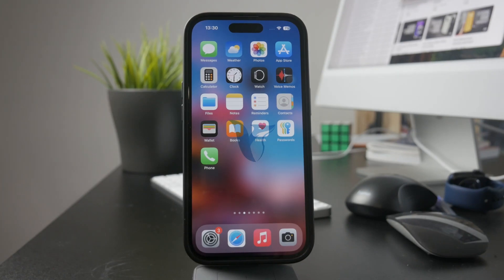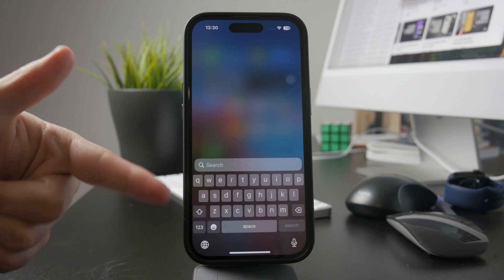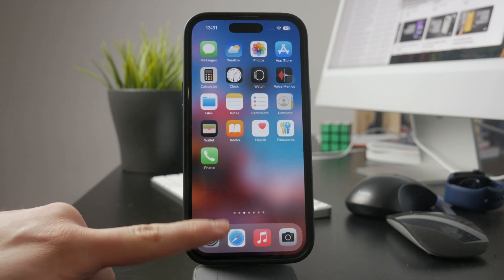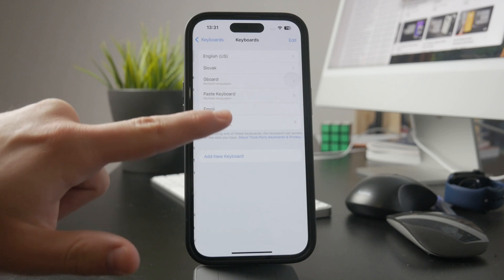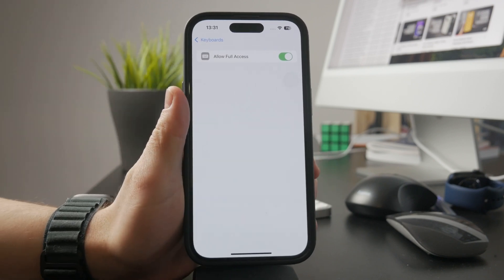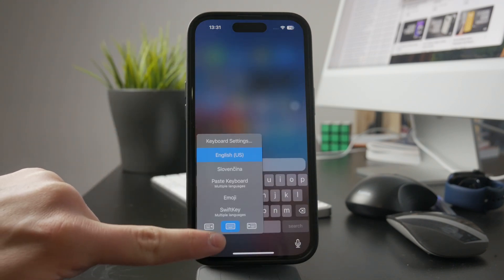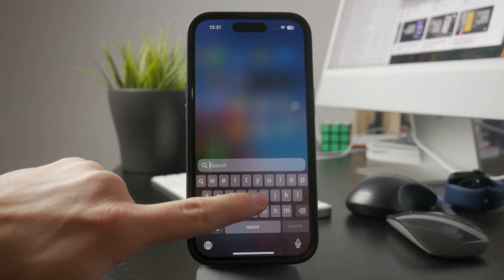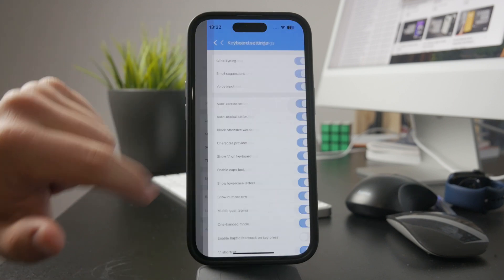How to Use Gboard on iPhone (tutorial)